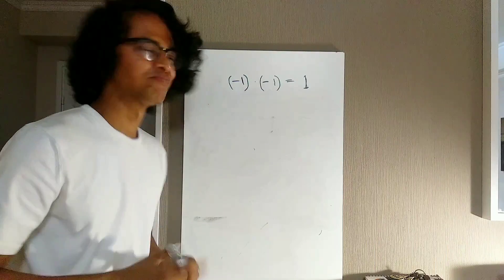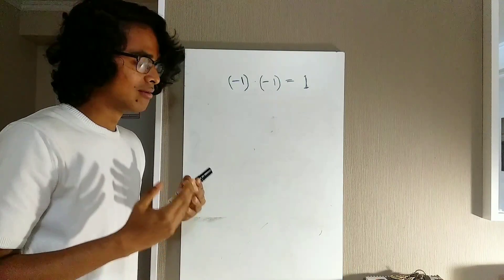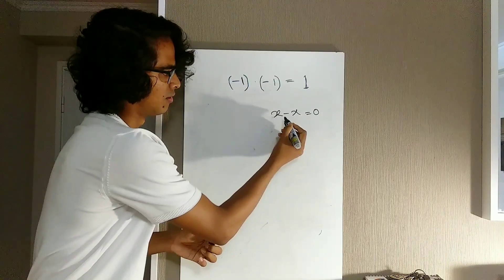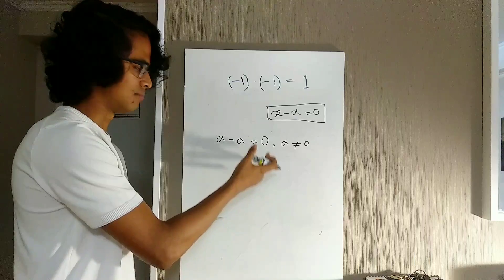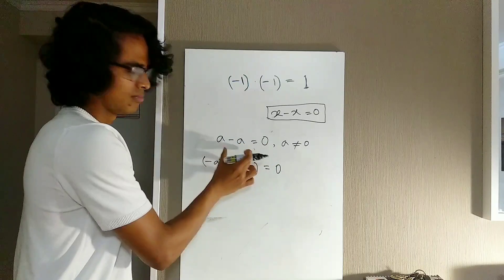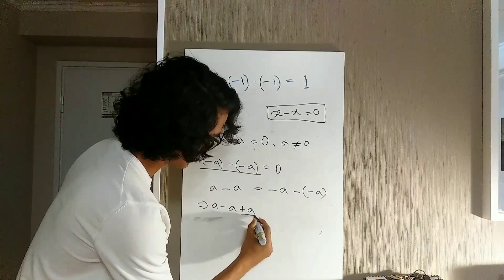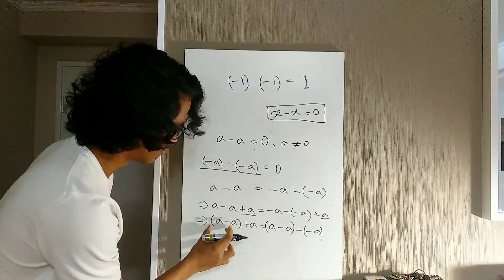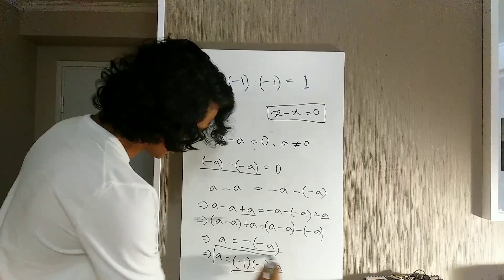Proof of (-1) (-1) = 1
We all know that (-1)(-1) = 1. But do we know how to prove this simple mathematical statement that we take for granted. In this video I tried to explain the proof!

If you need a online private tutor you can contact with my friend Thil. He can teach you Math and Science. This is his facebook page: